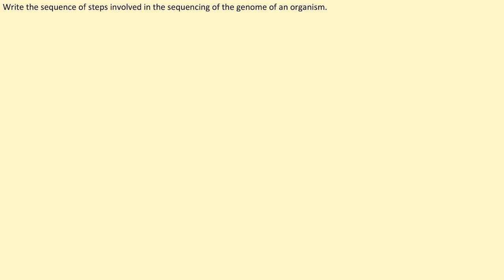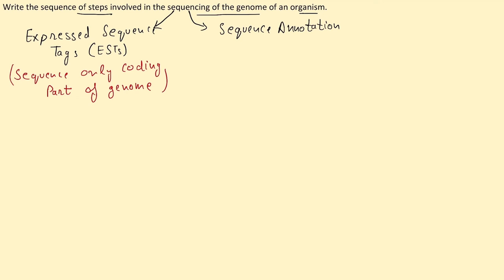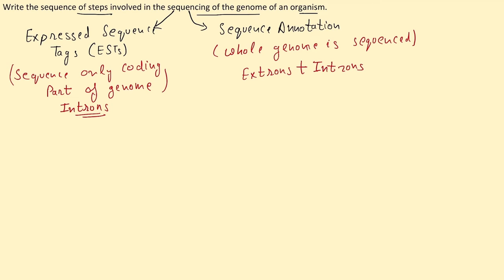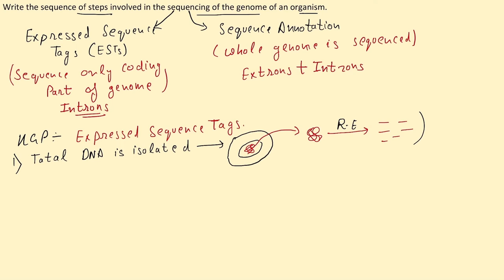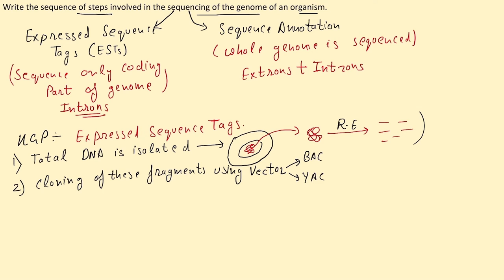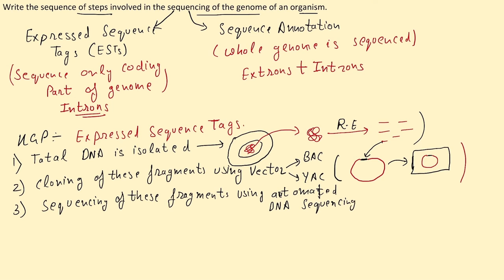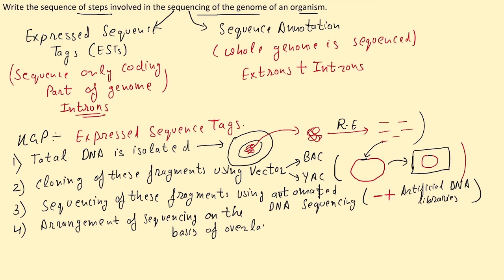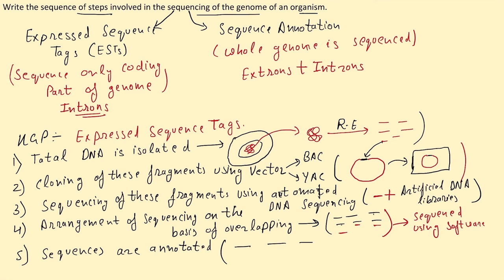Dedicated to genome sequencing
New channel for biology